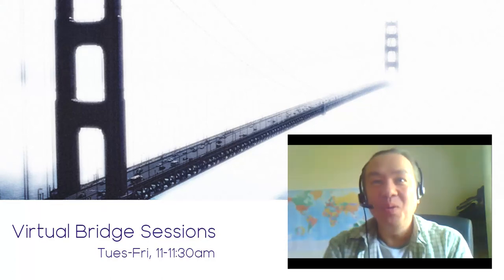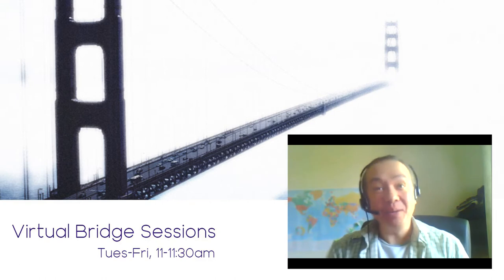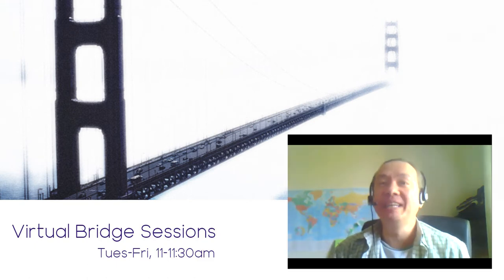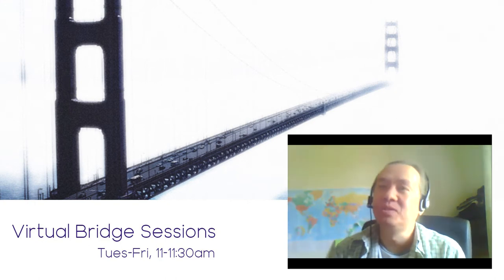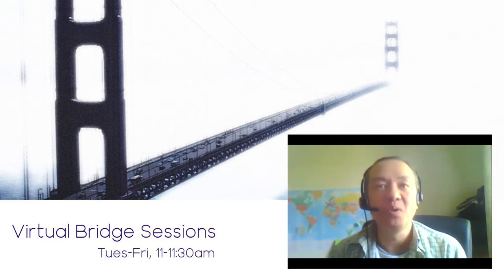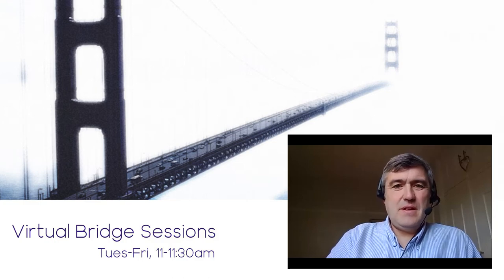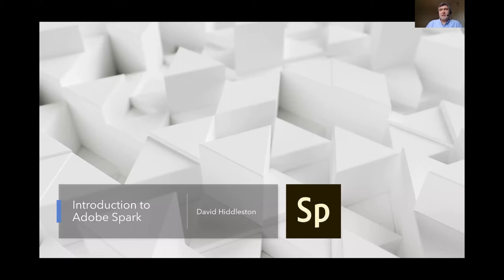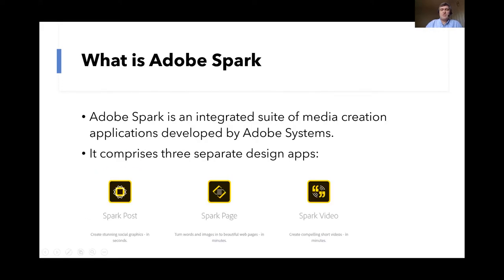Virtual Bridge Sessions - Adobe Spark for Education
An overview of Adobe Spark covering:

 - Using Adobe Spark with learners

Presentation delivered by David Hiddleston, Edinburgh College, as part of the Virtual Bridge Session series.